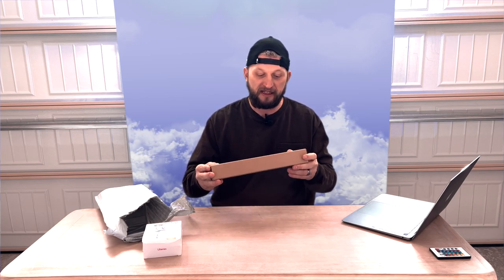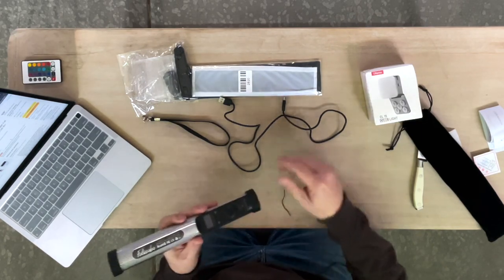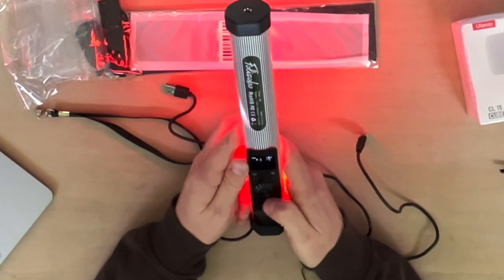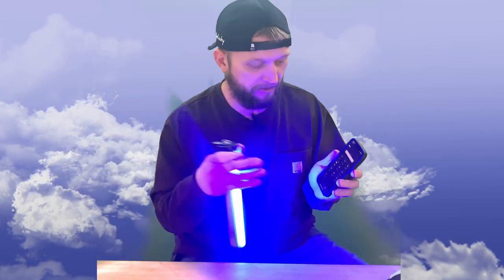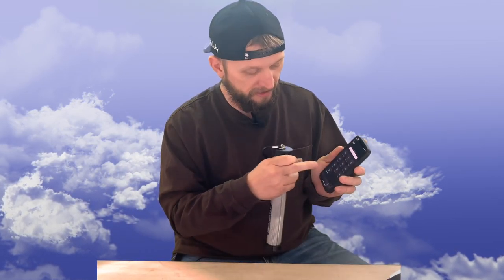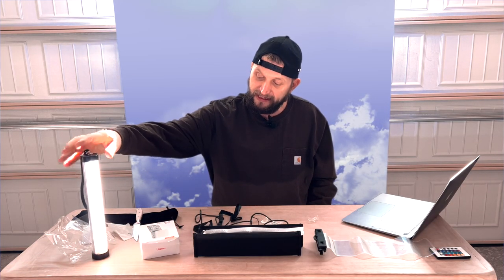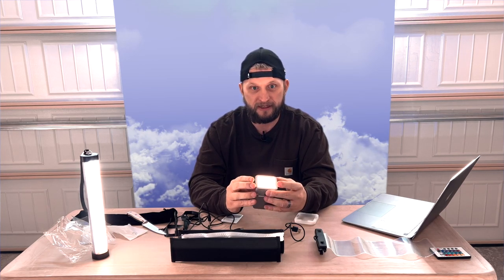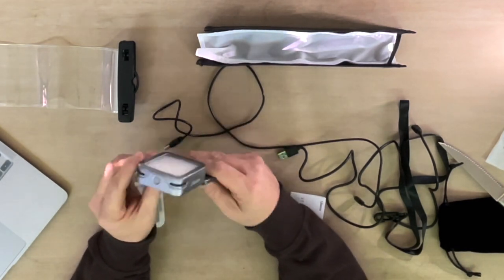ULANZI RGB LED Video Light Stick REVIEW AND UNBOXING!!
Photography Light Wand Handheld with App Control, Camera Light Build-in 2600mAh Rechargeable Battery 360° Full Color 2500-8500K Dimmable CRI 95+ TLCI 97+